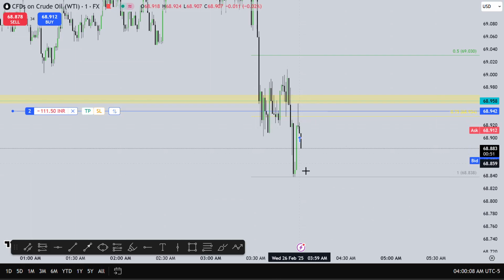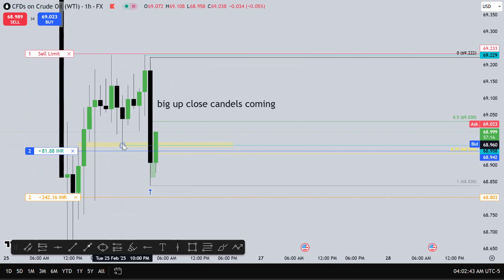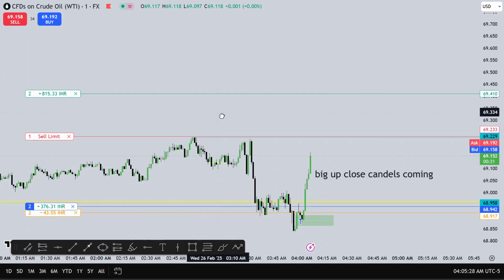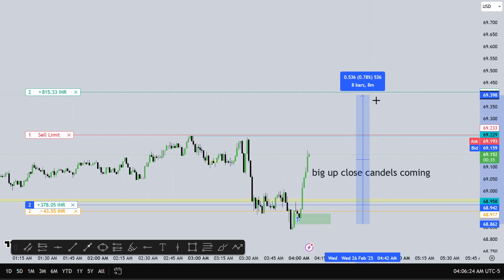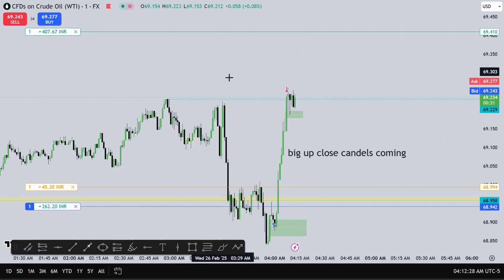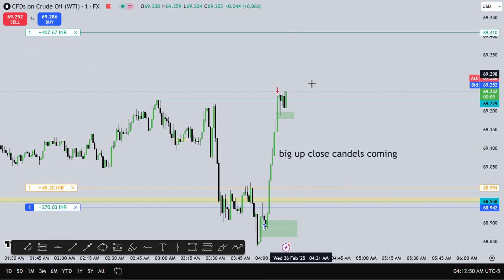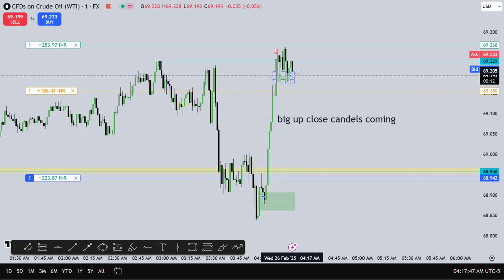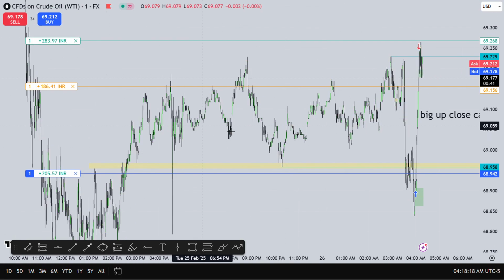Crude oil live execution low resistance liquidity run.... Paper trade